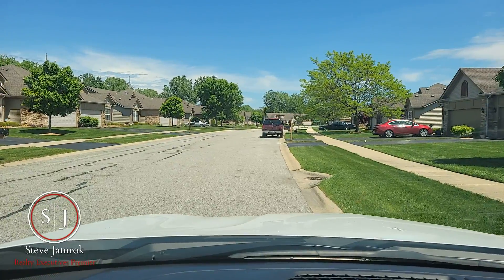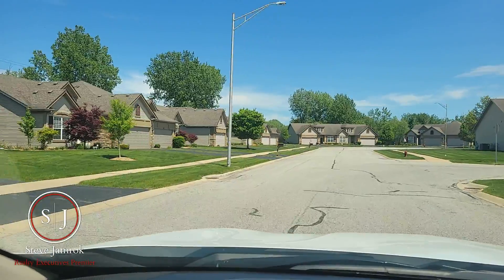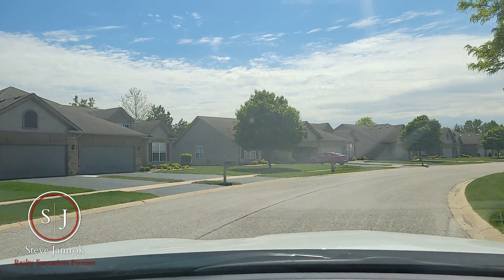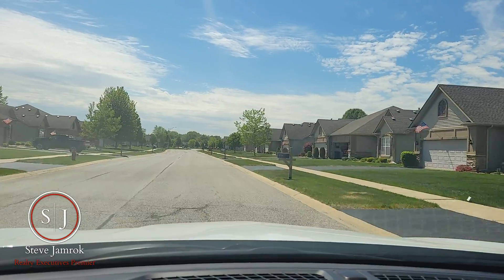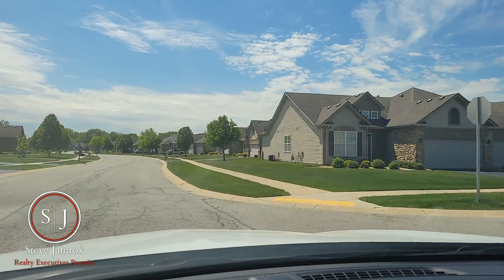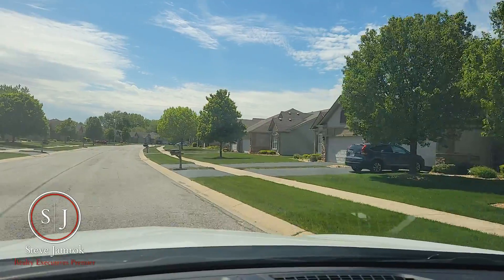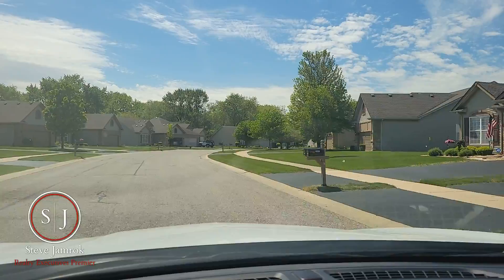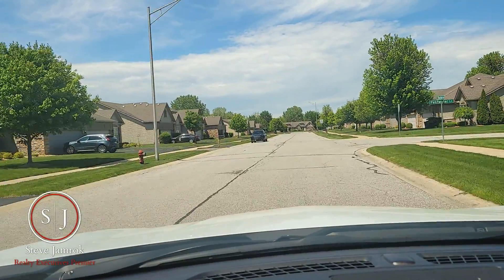Looking to Move to Schererville, IN? Take a Tour of the Briar Cove Subdivision!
Enjoy this tour of the Briar Cove subdivision in Schererville, IN. Featuring maintenance free, main floor living, convenient location, Lake Central Schools with recent homes selling from $270,0000-$320,000.